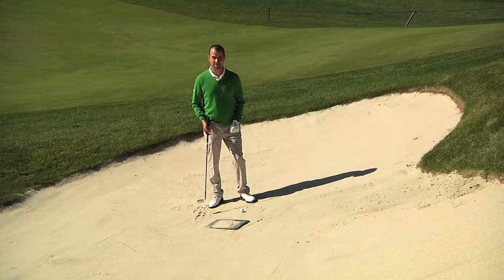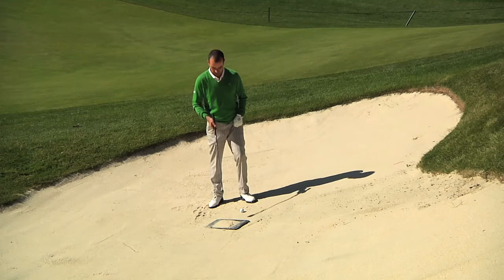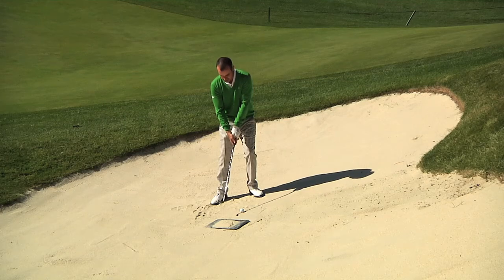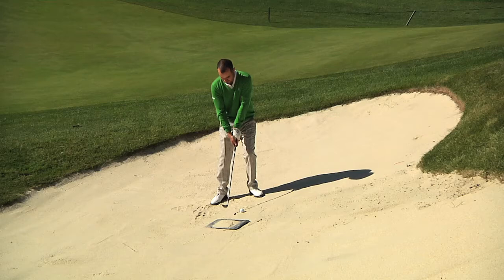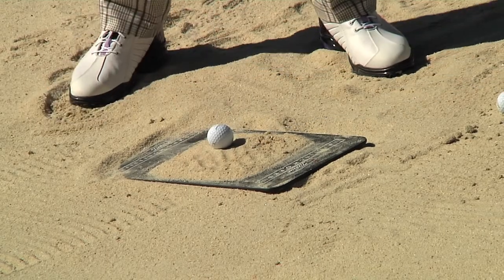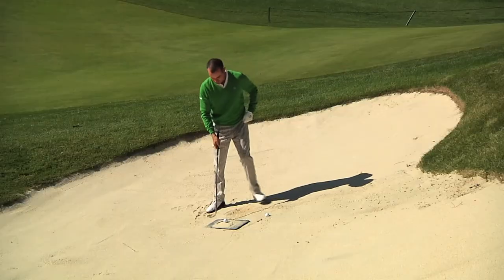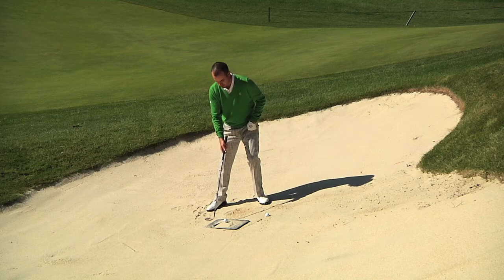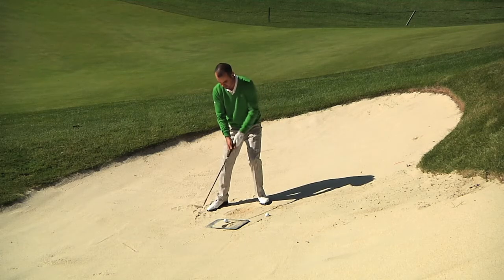Golf Tip: Bunker Blasting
Stop digging, start sliding through your bunker shots. Try a compression board and you'll see.